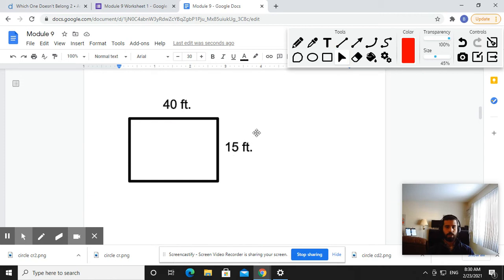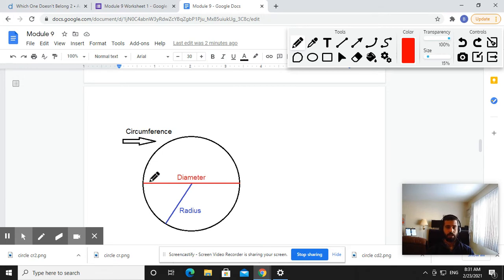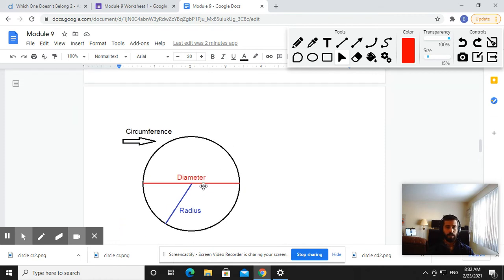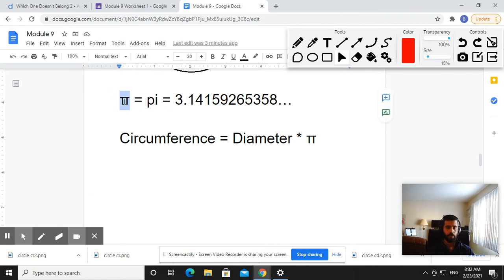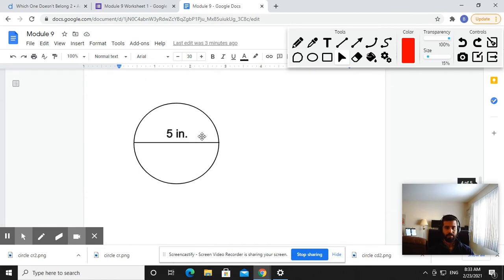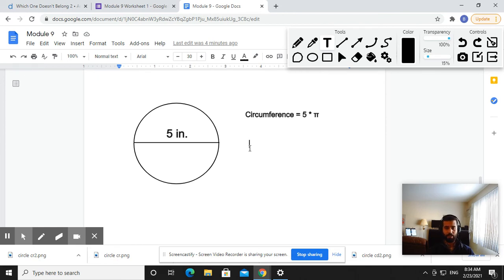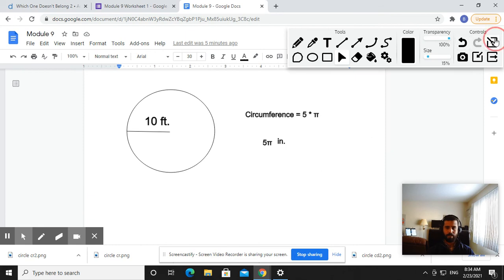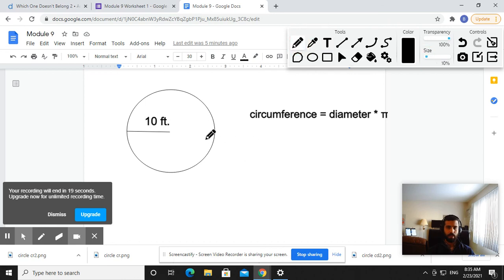Circumference of a circle